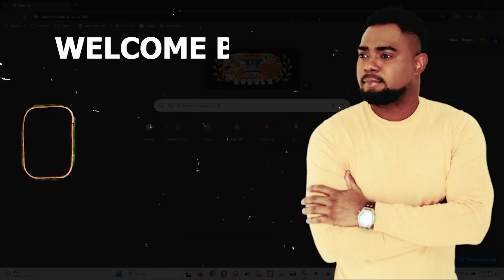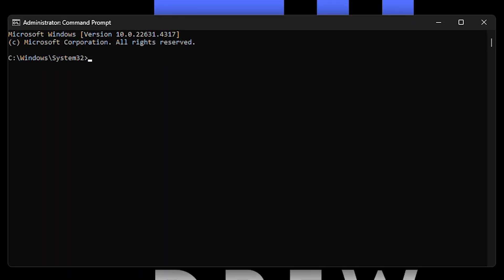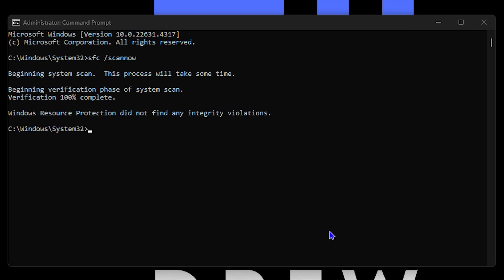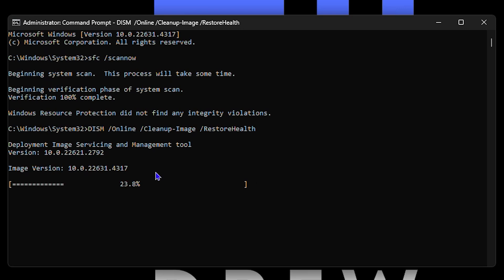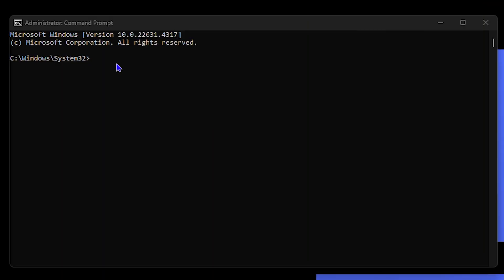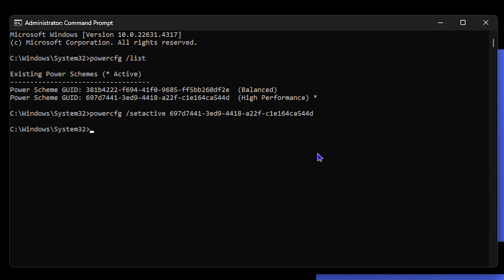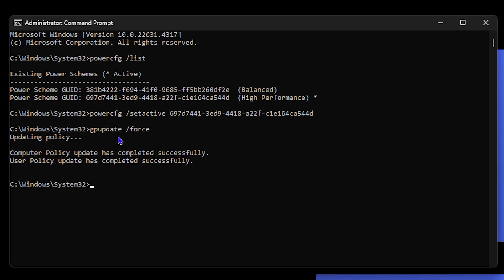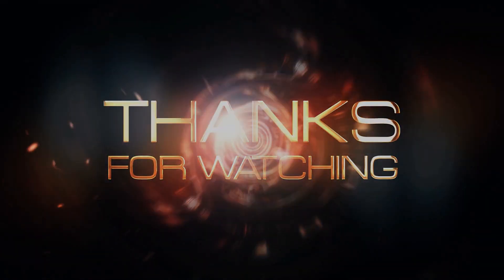Make Your Computer FASTER! Part 5: 6 SECRET Commands to SUPERCHARGE Windows PC Speed 🚀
Welcome back to Drew tutorial. If you're currently facing issues with your computer having slow performance, or your computer is simply lagging, this Make Your Computer FASTER Series that I've prepared will help. I'm Andrew and in Part 5 of this multi-part series I'm going to share with you 6 commands that can boost your Windows PC or laptop performance.

Learn 6 Secret Commands to Boost Performance. Get your computer running faster than ever before!